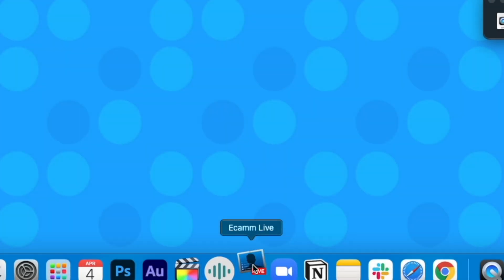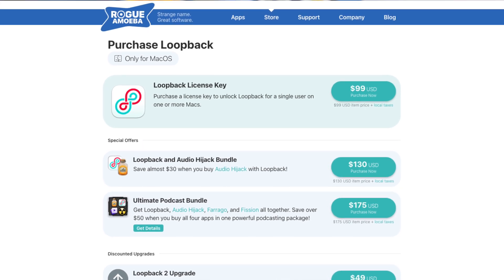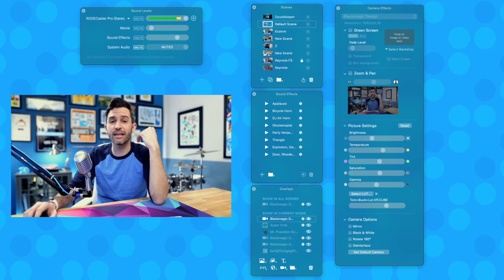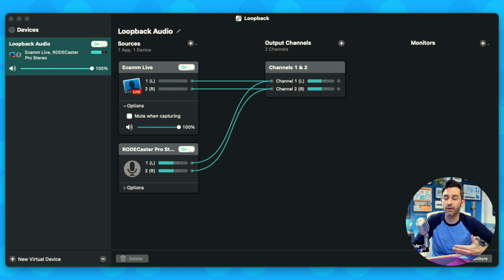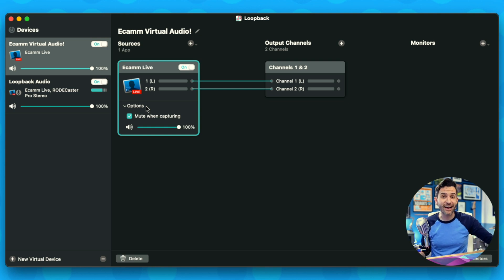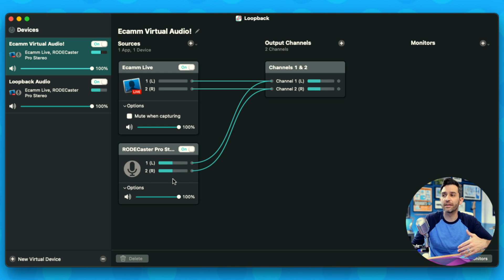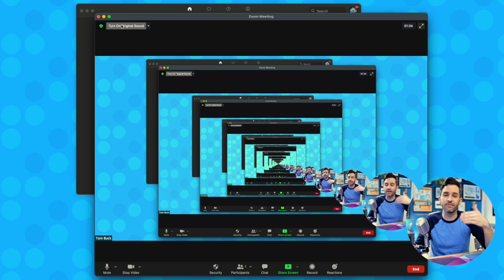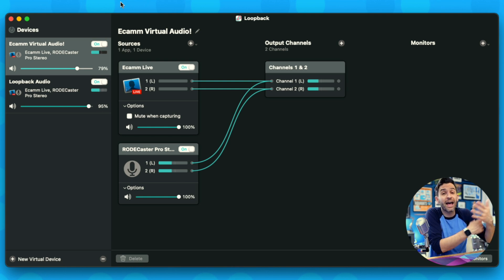Use Loopback for Ecamm Audio with Zoom!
The Virtual Cam option in Ecamm Live lets you use all of your scenes, graphics, and overlays with Zoom, but unfortunately it doesn’t send an audio signal. I must have been out of the loop on Loopback, because I’ve only recently discovered it as an awesome option for looping your audio back in to Zoom.

🎙 Ecamm Live for Streaming:

🎙Blue XLR Cable:

•Chapter Markers:
0:00 - Get In The Loop
1:07 - What Does Loopback Do?
2:32 - What About External Interfaces/Mixers?
3:27 - Loopback Interface
4:02 - Create a Virtual Audio Device for Zoom
6:14 - Zoom Audio Settings
7:34 - Expand on Loopback
8:24 - Learn More About Ecamm & Zoom

Episode 233: Use Ecamm Audio in Zoom - Loopback Virtual Device